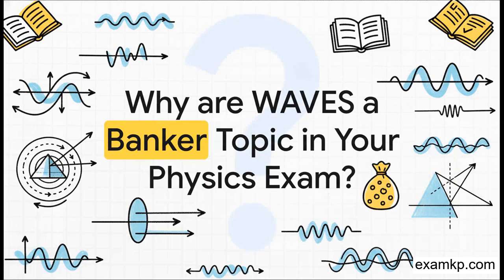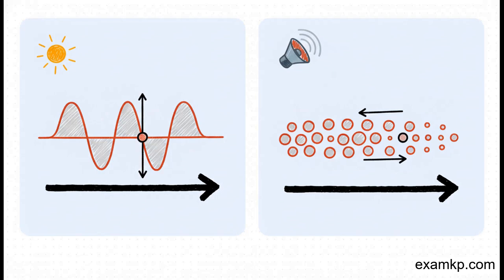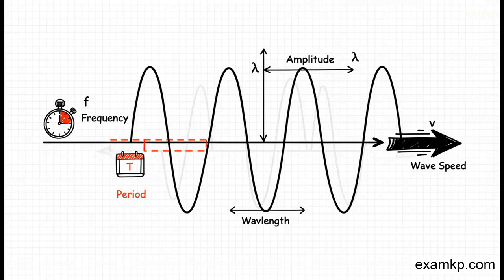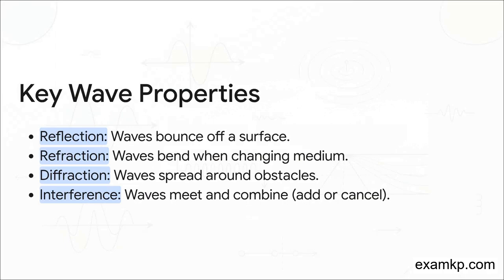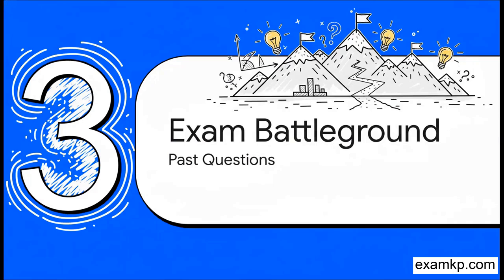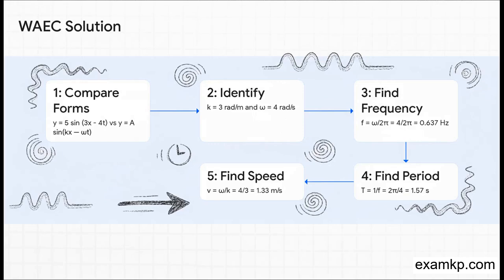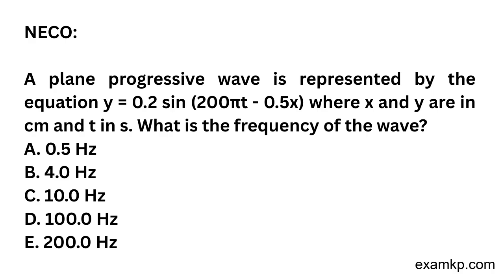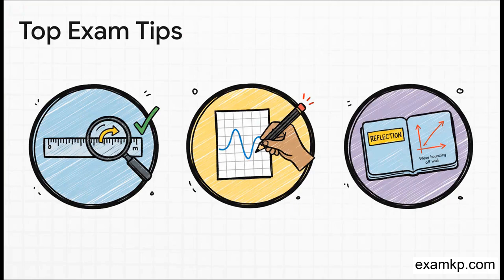Waves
In this video, we break down what waves are, the difference between mechanical and electromagnetic waves, and key terms like wavelength, frequency, amplitude, and wave speed. You’ll also learn about transverse and longitudinal waves, as well as real-life applications. Perfect for WAEC, NECO, and JAMB Physics students.

👉 Visit examkp.com for more tutorials and past questions.